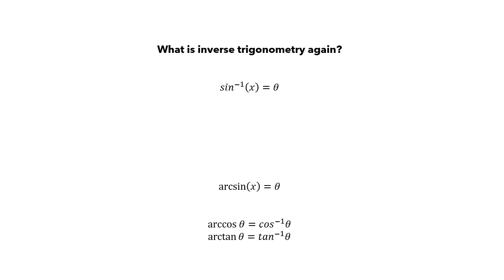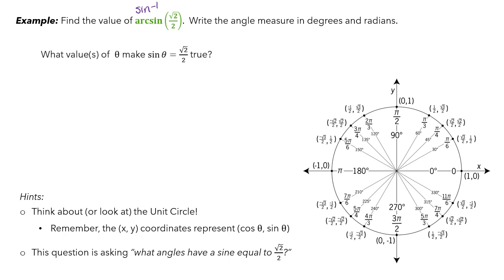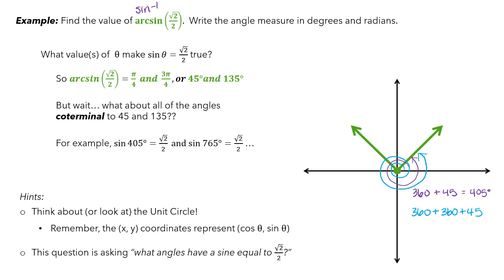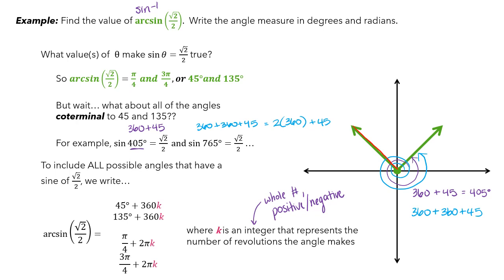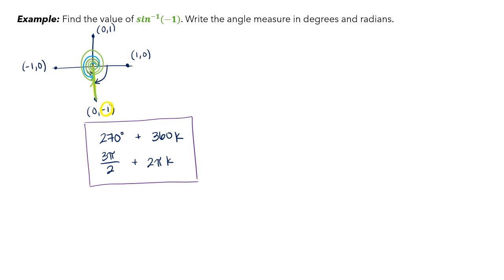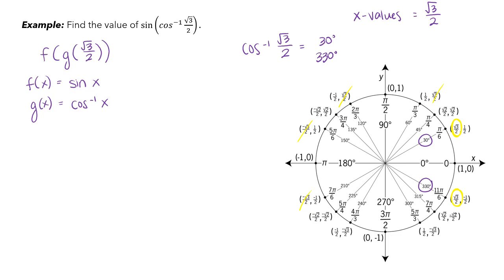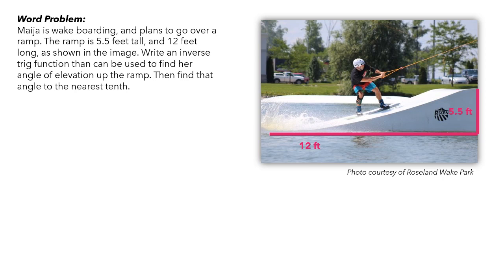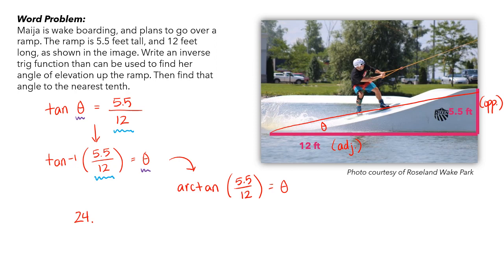Inverse Trigonometry (12.9, HA2)